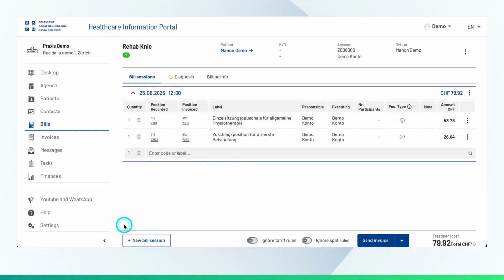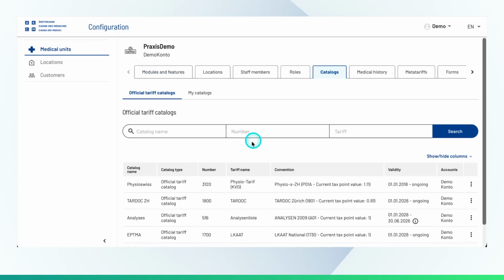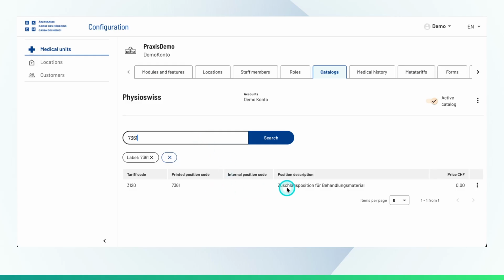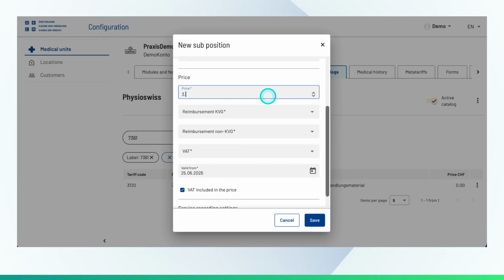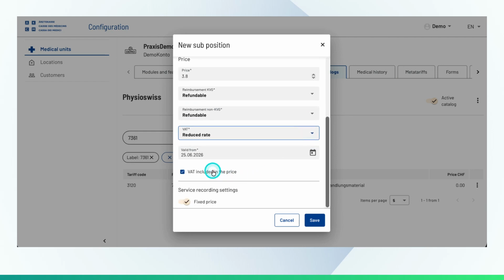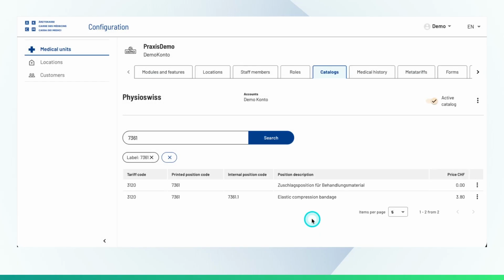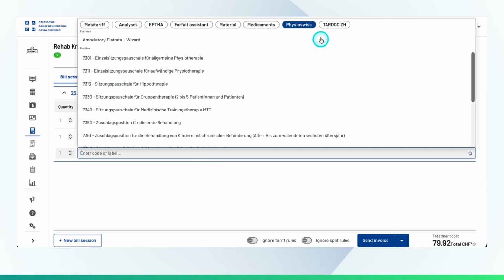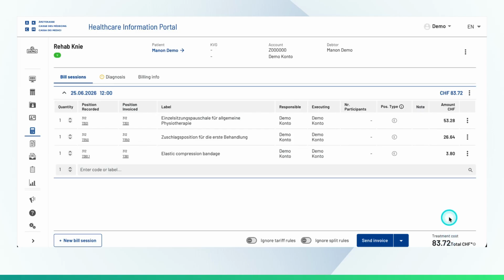Sub-positions in HIP #22: extend your tariff and bill accurately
You use consumable materials during your sessions and aren't sure how to bill them correctly? In HIP (Healthcare Information Portal), you can create a sub-position with pricing in just a few clicks — ready to invoice straight away. Tutorial #22 in the series.

In this video, you'll learn how to add a personalised sub-position to your tariff catalogue (here Physioswiss, position 7361). You set the price, LAMal and non-LAMal reimbursement rates, VAT and validity date — which also lets you plan future price adjustments ahead of time. Once saved, the sub-position is immediately available for billing and can be embedded in a meta-tariff block for even faster session entry.

Whether you're a physiotherapist, occupational therapist, psychotherapist or psychiatrist practising in Switzerland, this feature eliminates manual workarounds and ensures your consumable materials are billed correctly every time.

HIP is the practice management software built by Ärztekasse / Caisse des Médecins for therapists working in Switzerland. Tariff catalogue, healthcare billing under KVG/UVG/IV and electronic patient records — all in one platform.